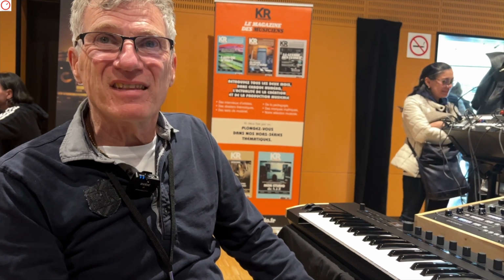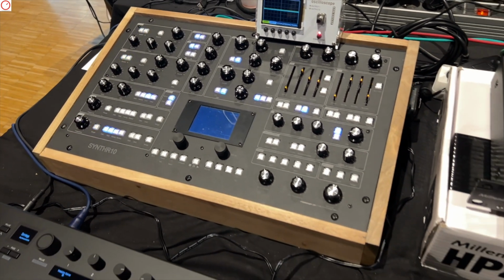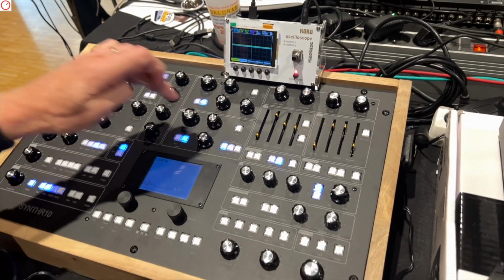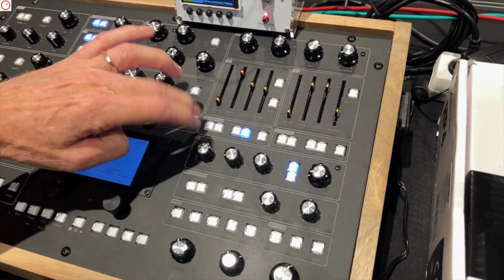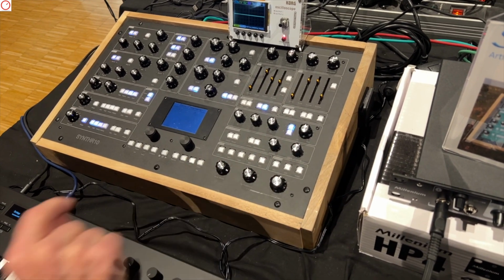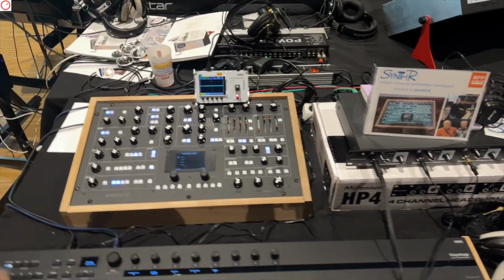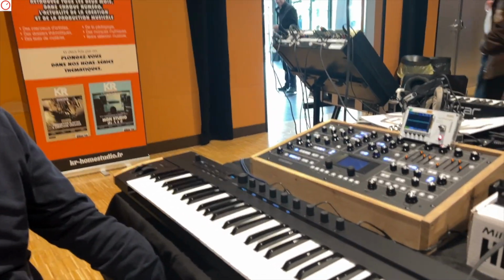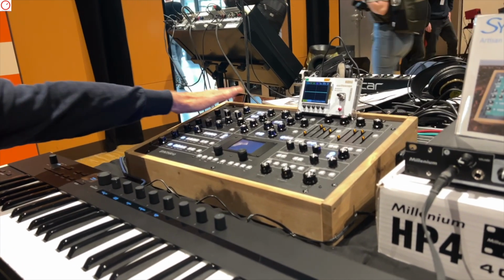SYNTHR10 Polyphonic Analog Synthesizer (Prototype) First Look & Sounds | SynthFest France 2024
At SynthFest France 2024, SYNTHR showcased the SYNTHR10, a new polyphonic analog Synthesizer with 10 analog voices inspired by the voice architecture of the Sequential Prophet 10 but with significantly more features.

It features two oscillators per voice, two distinct filters per voice, LFOs, envelopes, effects, arpeggiator, sequencer, and more.

The SYNTHR10 unit from SynthFest France 2024 is a prototype. It will be hand-made in tiny units on demand. An official release is estimated for the end of the year, and shipping will start in 2025.

INDEX:
0:00 Intro + Sound
0:50 SYNTHR4
1:37 SYNTHR10
2:27 Oscillators
3:51 Filters
5:55 Envelopes
6:34 Modwheel, aftertouch
7:22 Polyphonic Aftertouch?
7:45 Effects
8:43 LFOs
12:00 Availability
13:05 Connectivity
14:06 Sounds